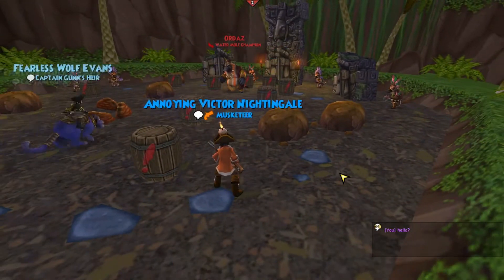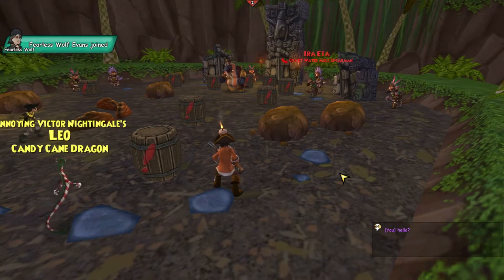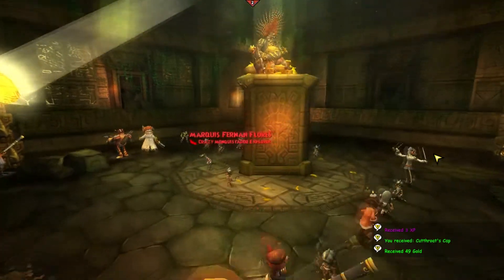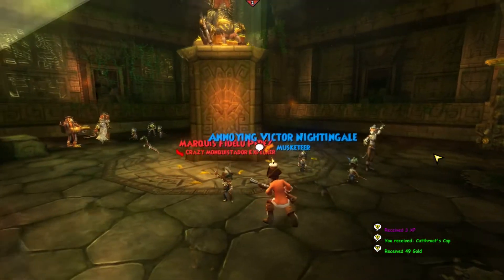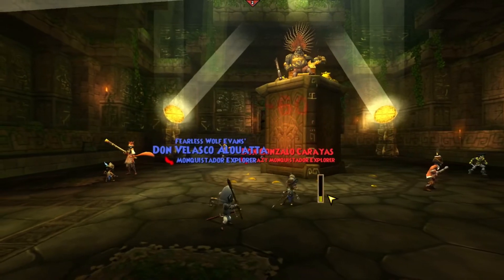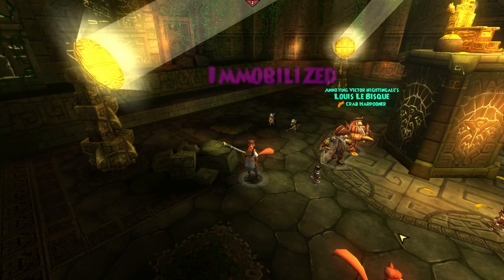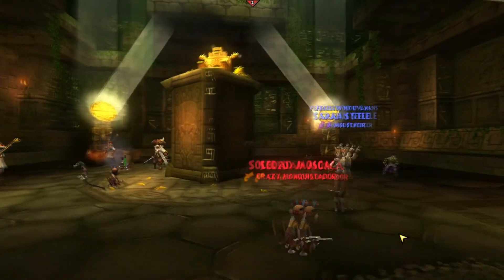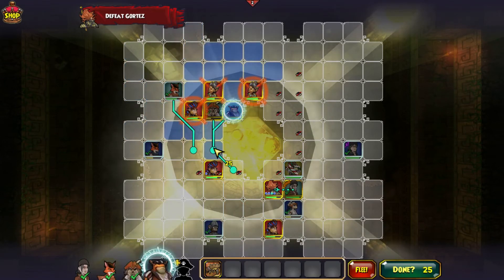Crowfall Pre-Alpha News Episode 12: Forum Update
I have a little bit of a cold, so you will experience the gracefulness of the germs inside my body in the video. Have fun!